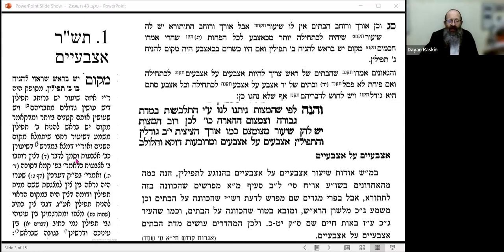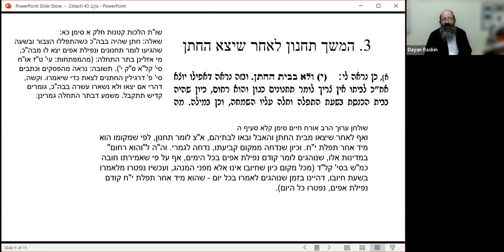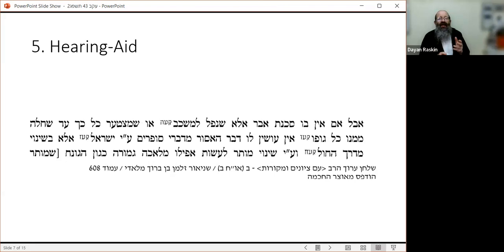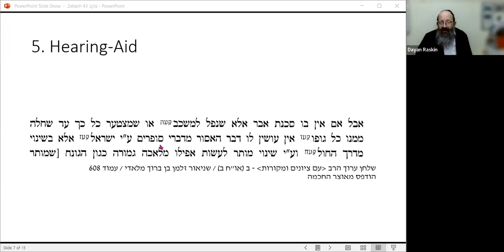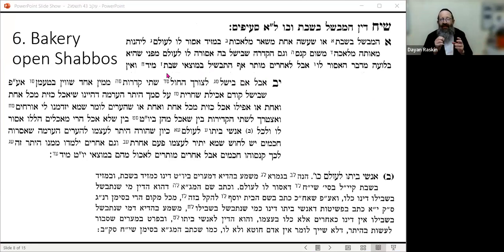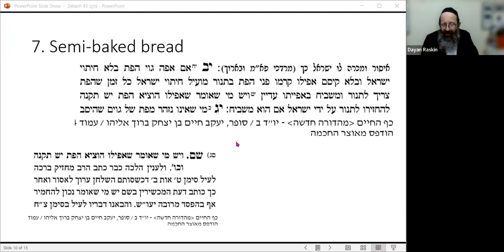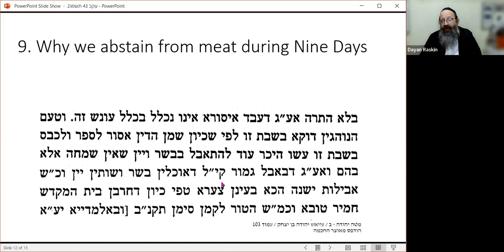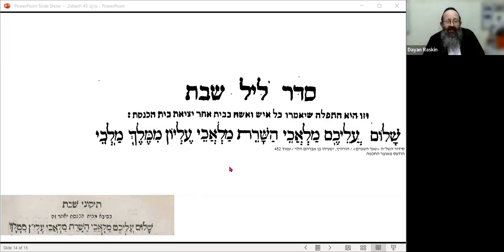Panorama of Halacha